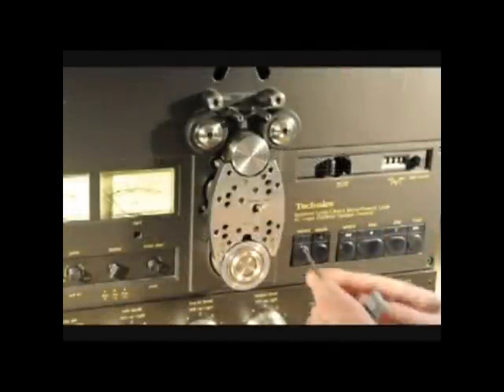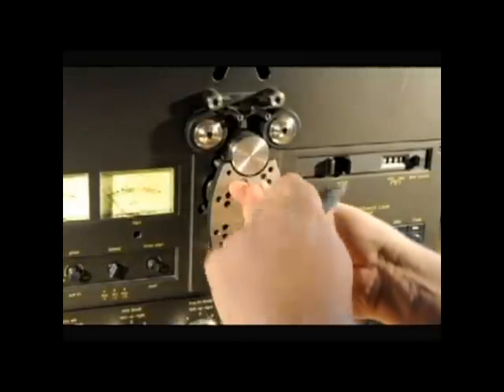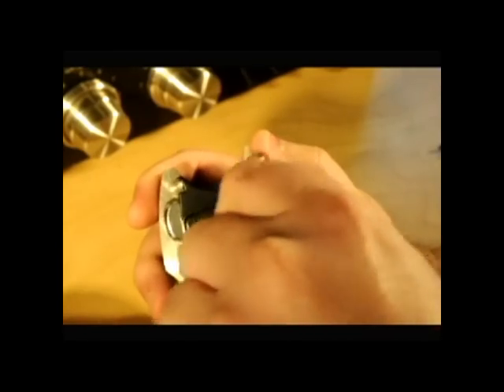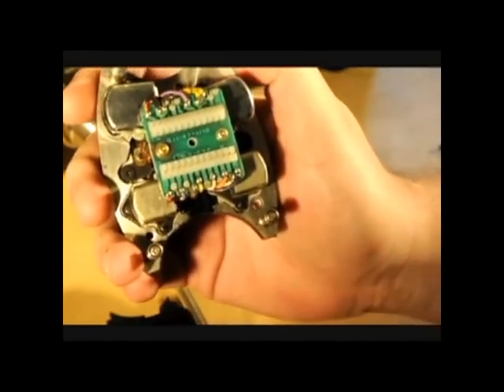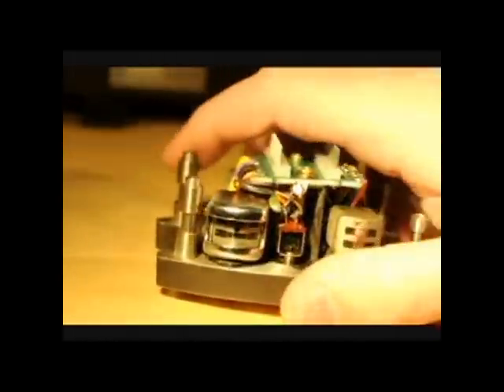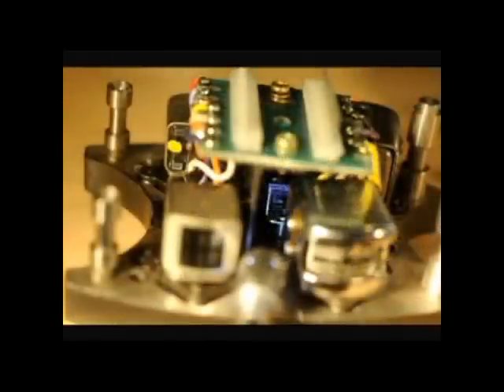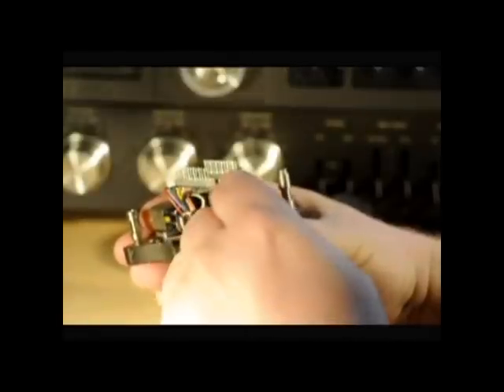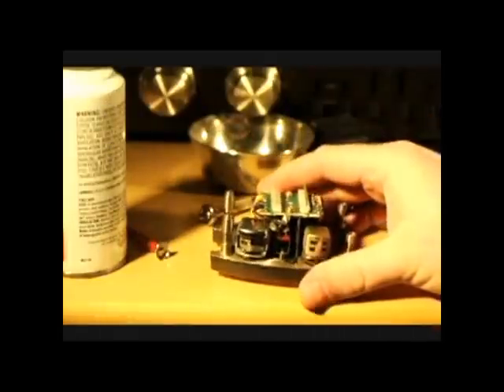Technics RS1500 head selector switch repair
Shawn Phelps shows how to fix a non-functional or intermittent playback head selector switch on the Technics RS 1500/1520/1700 series of tape decks